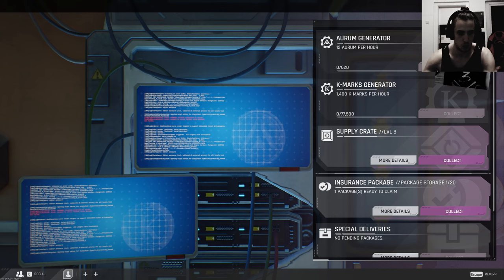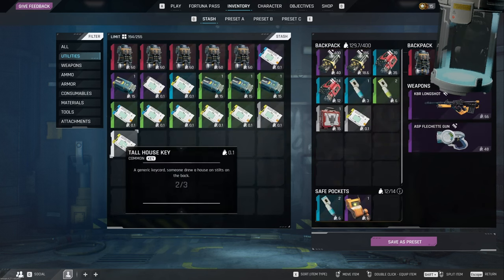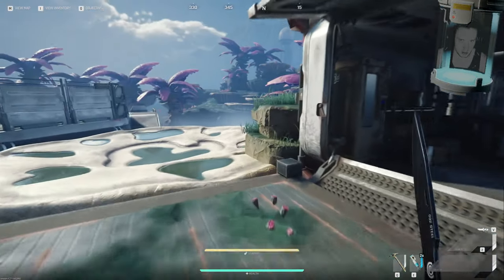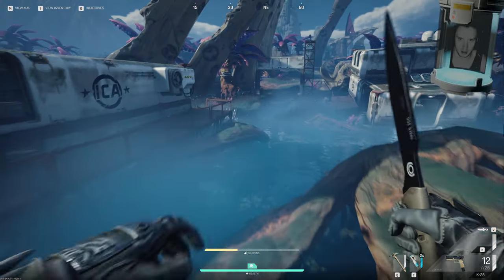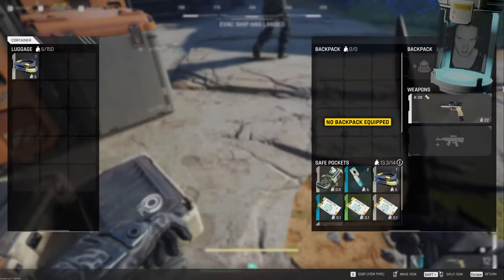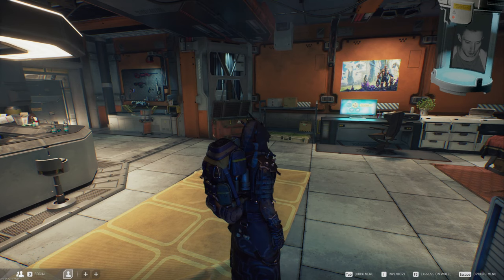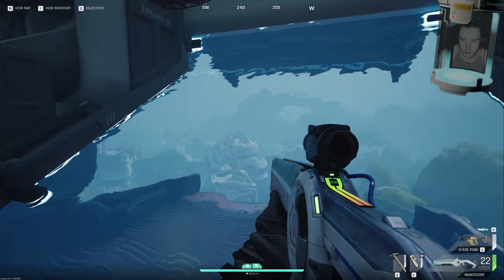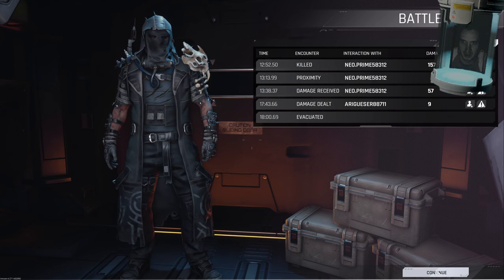the Cycle Frontier the Litium Drilling Experience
I will Play this Game and throw out Content till September, but Cycle it with Starsiege, so less of the Frontier

Then it is Starfield Time

The best Thumbnails happen after Video editing, so it is already too late to put them in my Video :(

Number 1 Rule no fighting with someone who talks to me

2. if the do not talk at all put them down

3. Always ask if the need help, never accept any help from strangers

4. If the sound French... kill them

Every Second Day Cycle Frontier Gameplay is my new plan

The Cycle: Frontier is a free-to-play PvPvE first-person extraction shooter driven by suspense and danger. Prospect for resources and other riches on an abandoned alien world ravaged by a deadly storm, inhabited by monsters, and frequently raided by other ambitious Prospectors.
Aus dem Englischen übersetzt-
The Cycle: Frontier ist ein Ego-Shooter-Videospiel aus dem Jahr 2022, das von Yager Development entwickelt und veröffentlicht wurde.